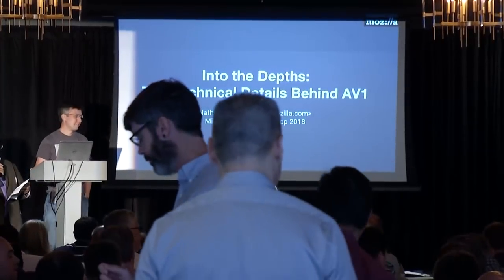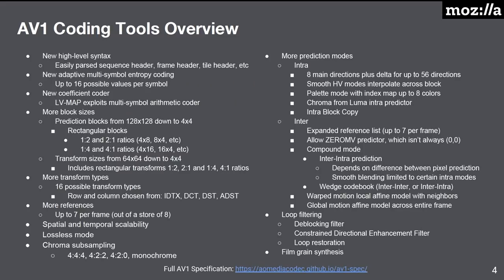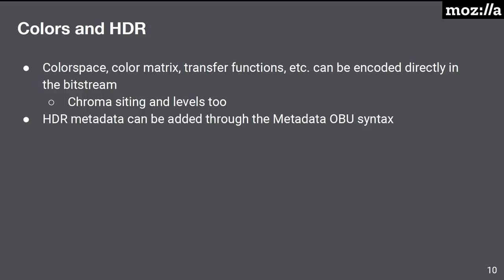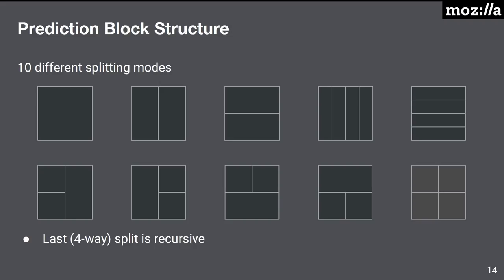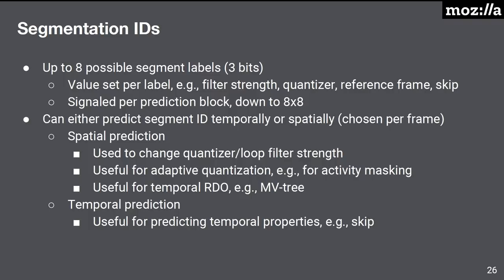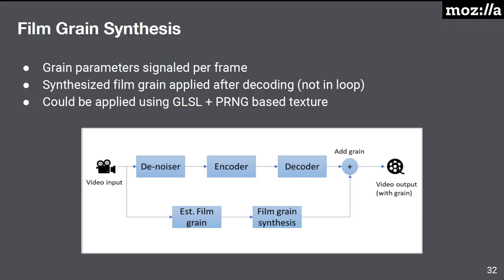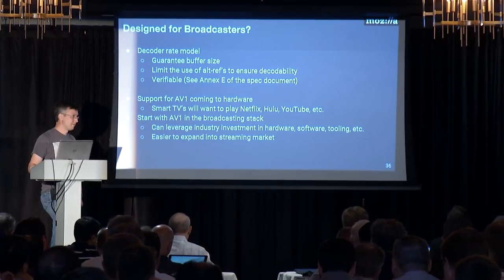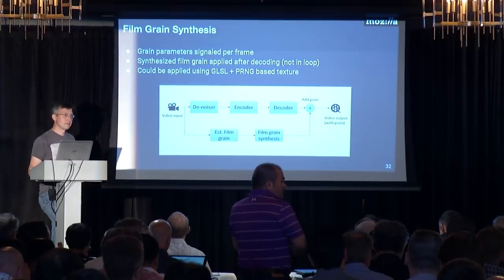Into the Depths: The Technical Details behind AV1 by Nathan Egge